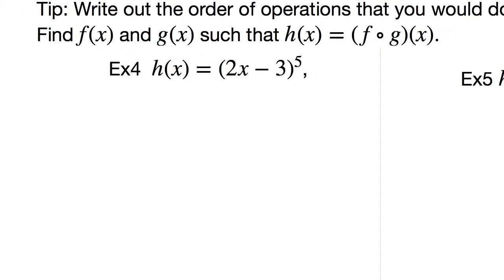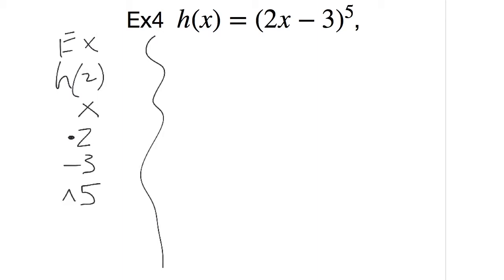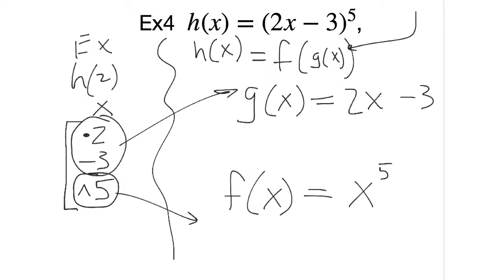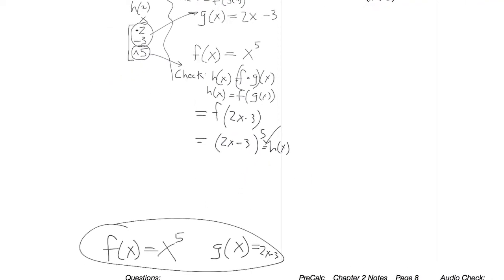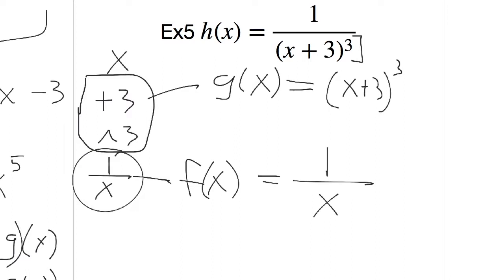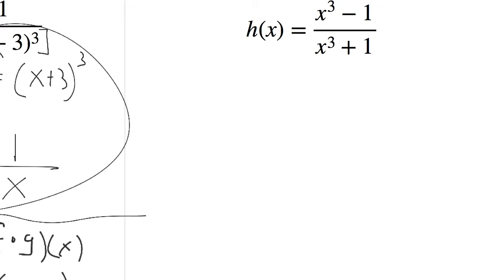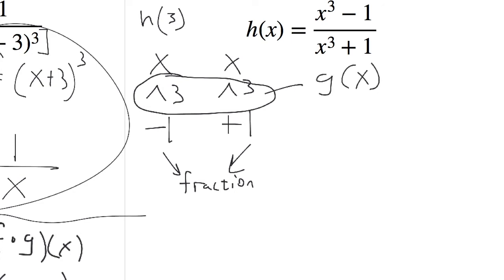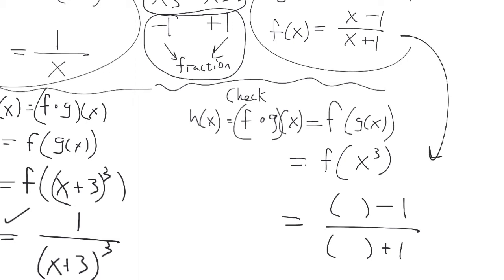Alg2H 3-73 The Combination of Functions Day 3